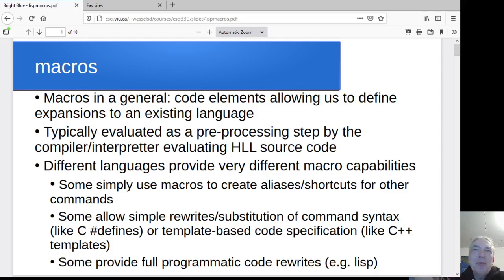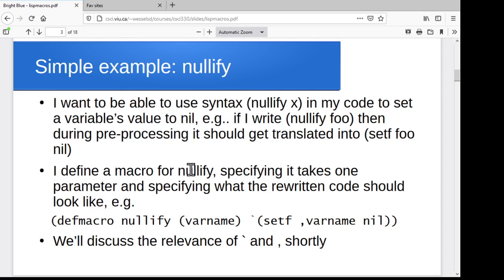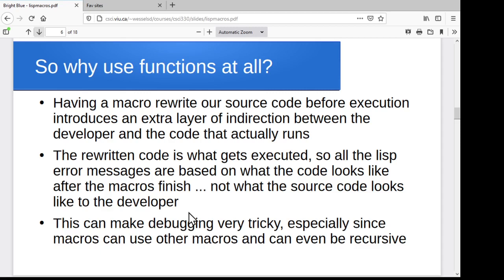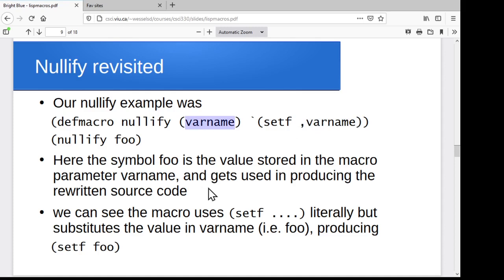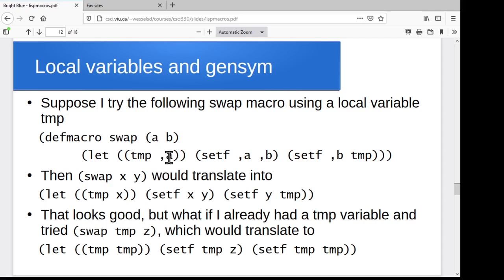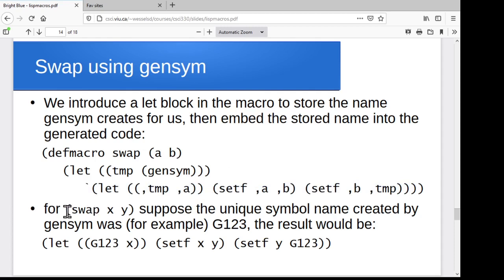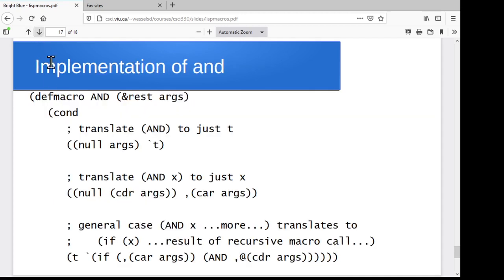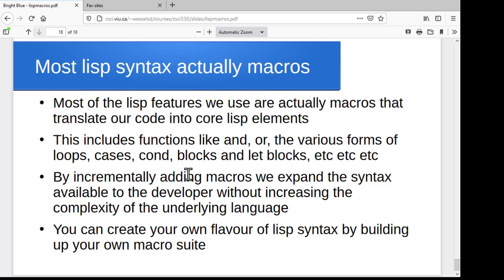Intro to lisp macros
An introduction to the development and use of macros in common lisp, including the use of backtics, commas, the ,@ for embedded lists, and gensym.  Includes discussion of when macros may/may not be suitable, and some of the pitfalls of macro programming.